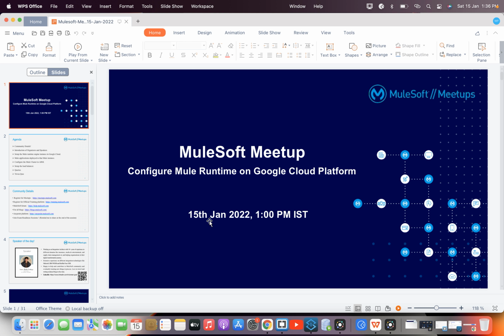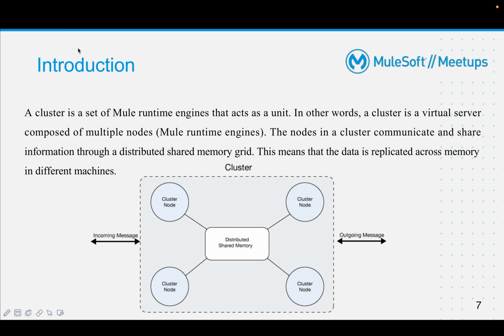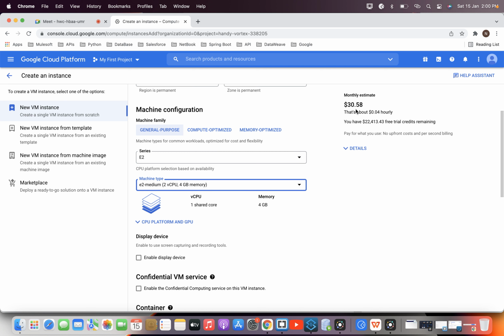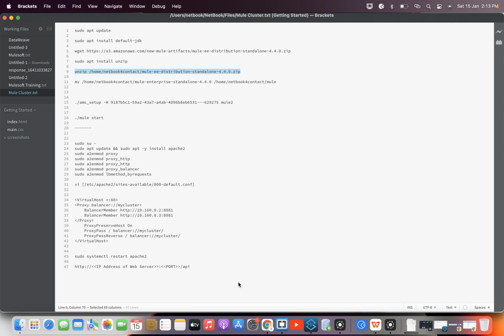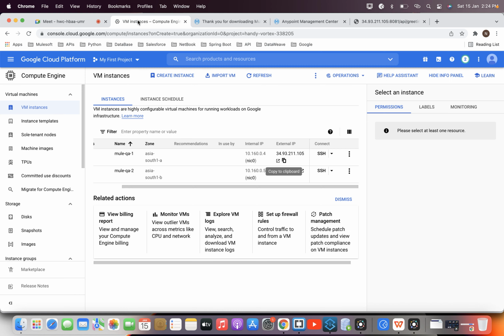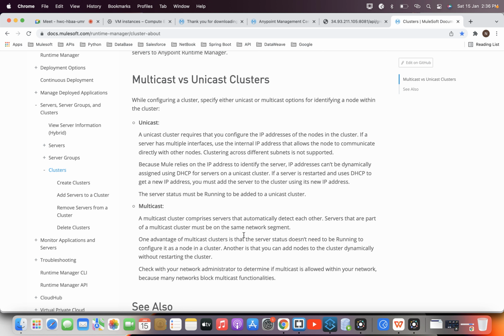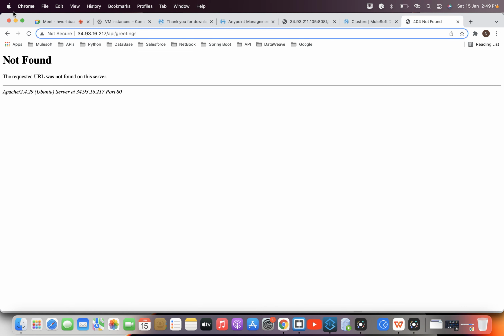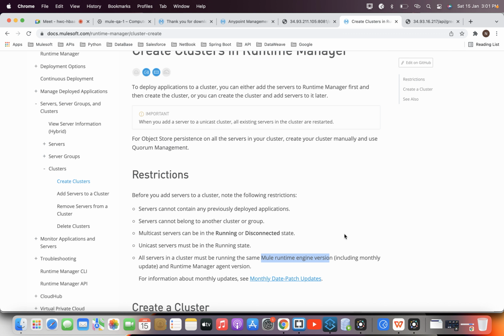Mulesoft Meetup | Nagpur Meetup - Configure Mule Cluster on Google Cloud Platform | NetBook | M02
Mulesoft Meetup | Nagpur Mulesoft Meetup - Configure Mule Cluster on Google Cloud Platform | NetBook | M02

A cluster is a set of Mule runtime engines that acts as a unit. In other words, a cluster is a virtual server composed of multiple nodes (Mule runtime engines). The nodes in a cluster communicate and share information through a distributed shared memory grid. This means that the data is replicated across memory in different machines.